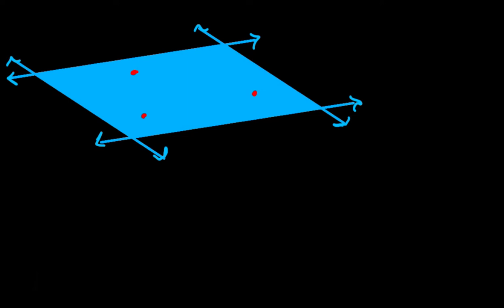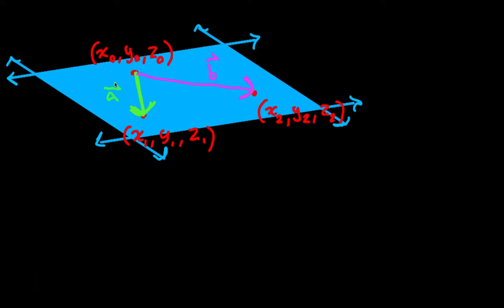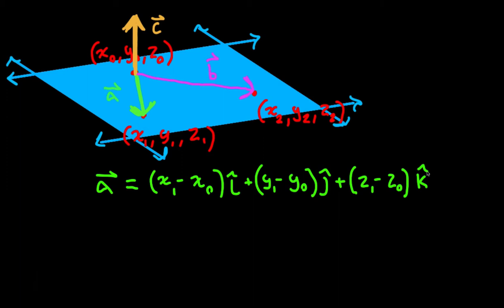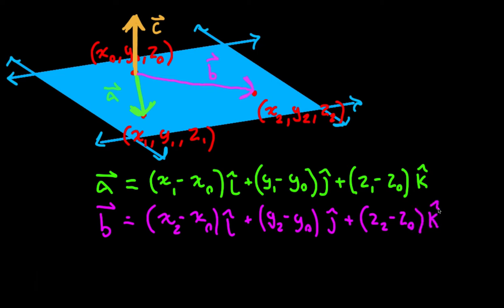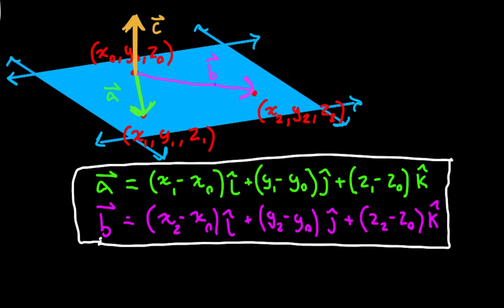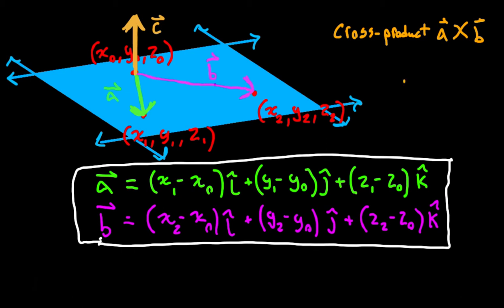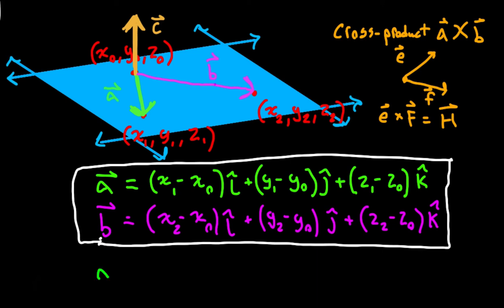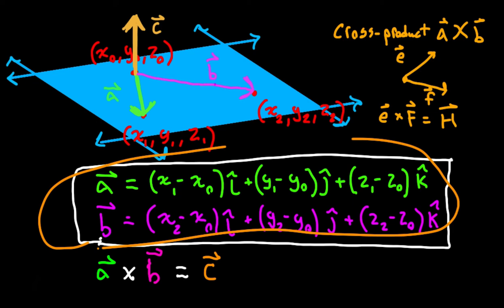Finding a Normal Vector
In this video we apply some of our vector skills in finding the normal vector to a plane.